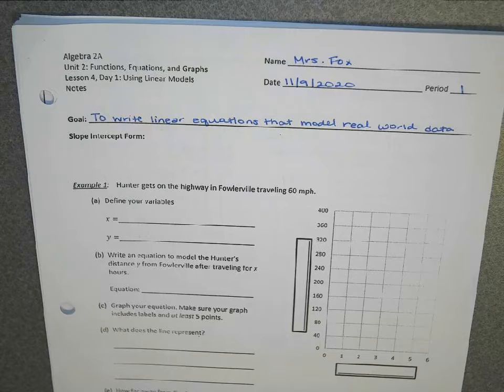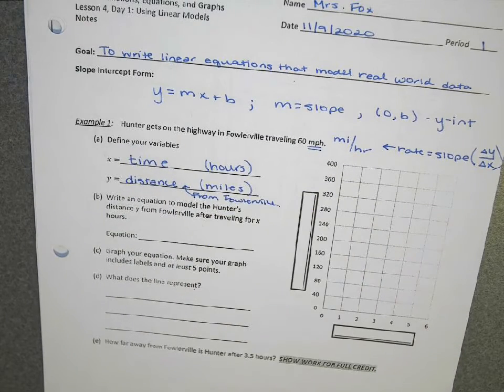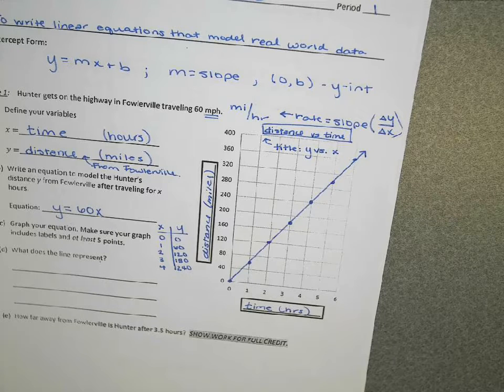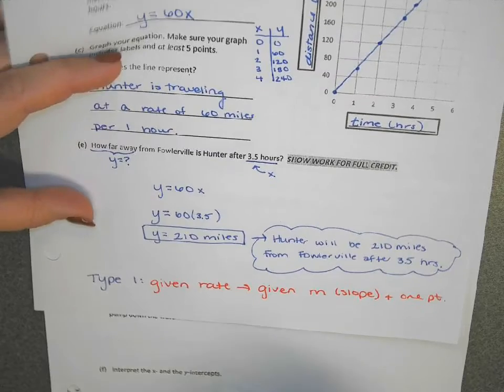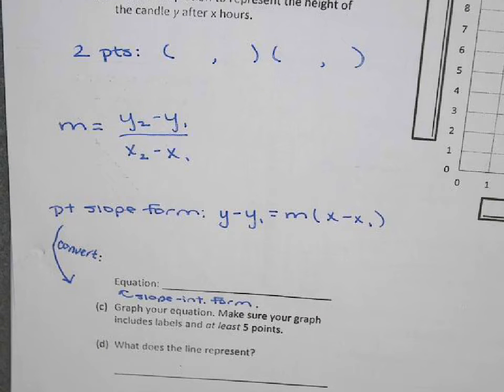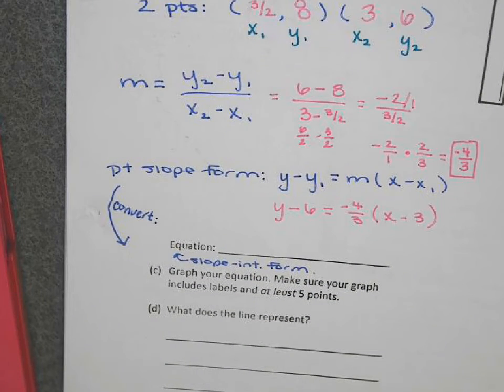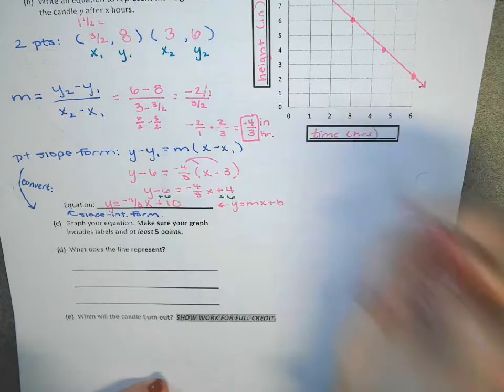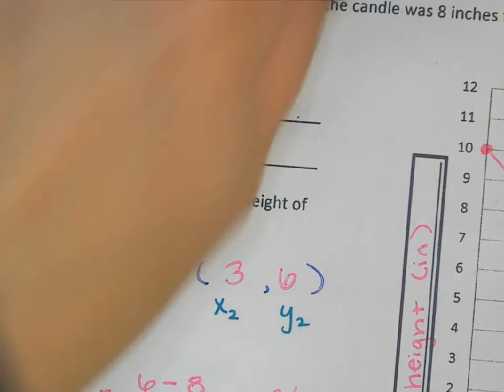Fox - Algebra 2A - 2.4 (Day 1) Notes